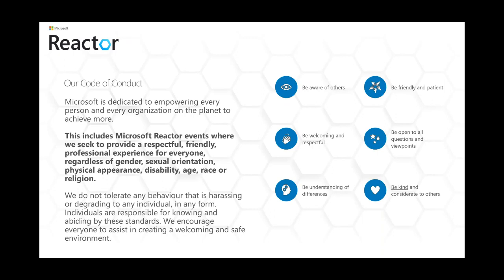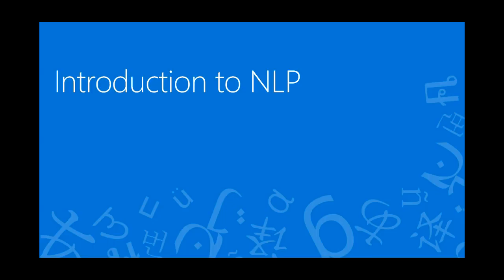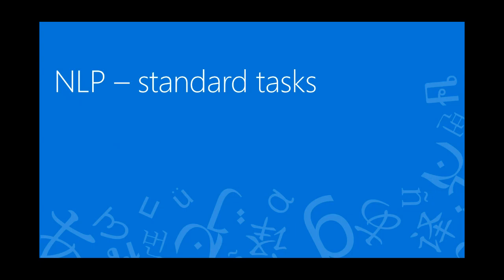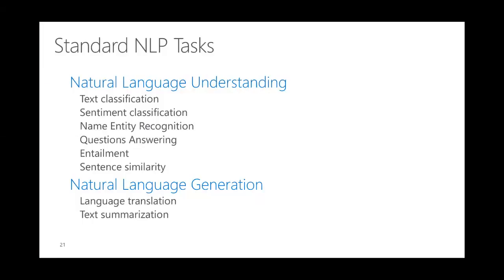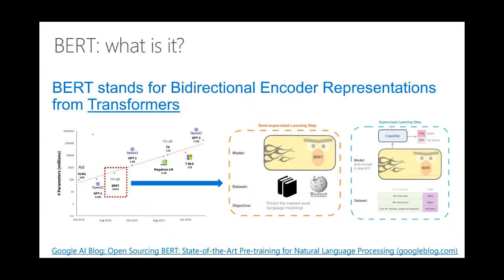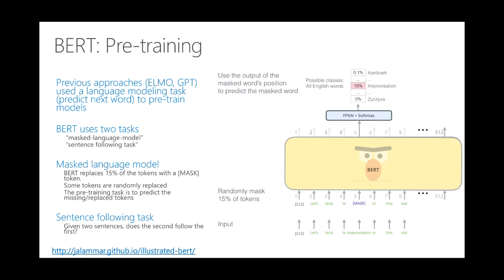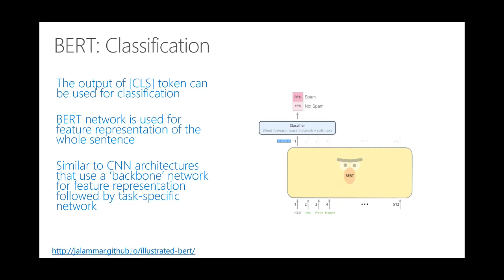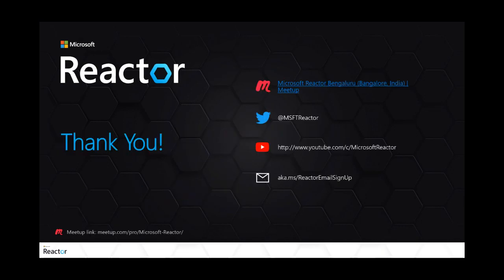Demystifying NLP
In this session, we will introduce the audience to the buzz acronym NLP, some of the common use cases and then dive into how to use BERT pretrained models.

People should attend this session if they are interested in any of the following topics:
• Would like to understand NLP and typical use cases in the domain.
• Get an overview of transfer learning in NLP.
• Getting started with using pre-trained BERT models.
• Pointers to out of the box APIs and custom code for solving some common NLP use cases.

This session aims at introducing the audience to the topic of Natural Language processing, Transfer Learning, BERT models. The talk will include tips on how to get started with annotation of raw data and how to build models using BERT.

Speaker BIO-Jaya Mathew is a Senior data scientist at Microsoft where she is part of the Azure Global Industry Artificial Intelligence team. Her work focuses on the deployment of AI and ML solutions to solve real business problems for customers in multiple domains. Prior to joining Microsoft, she has worked with Nokia and Hewlett-Packard on various analytics and machine learning use cases. She holds an undergraduate as well as a graduate degree from the University of Texas at Austin in Mathematics and Statistics respectively.

[eventID:13250]